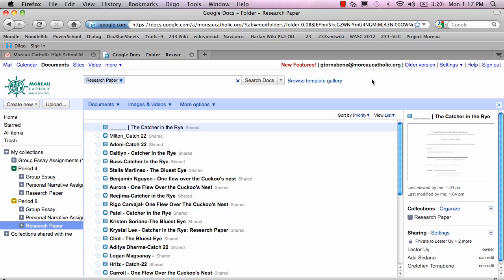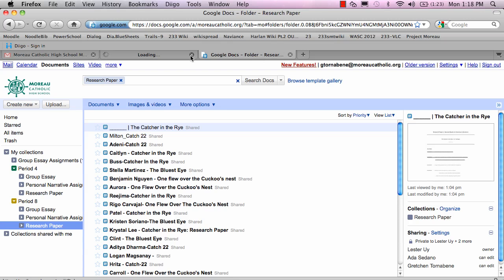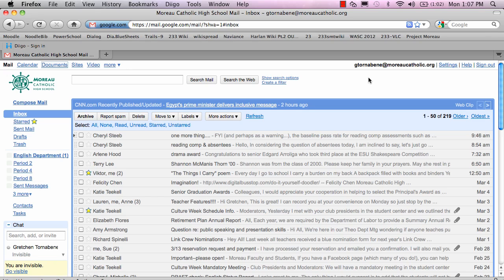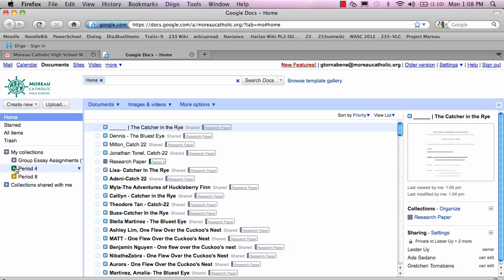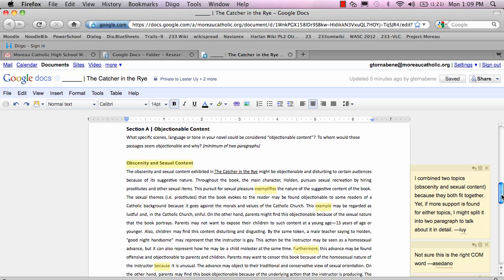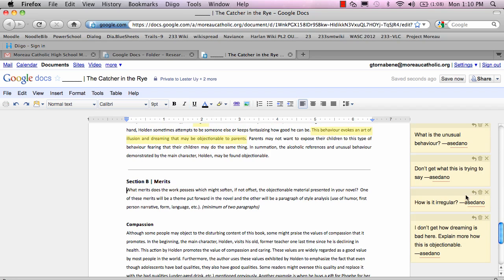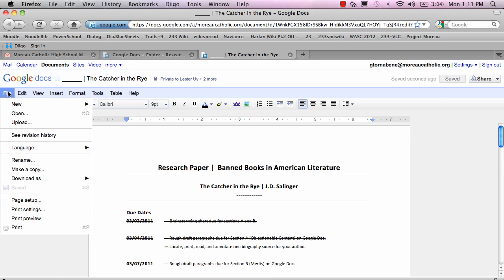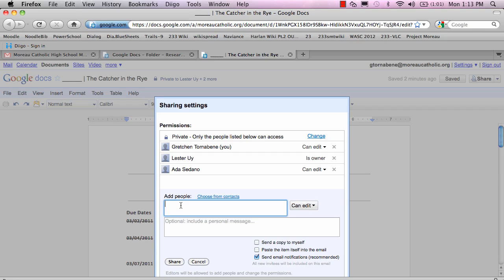G. Tornabene Teacher Feature